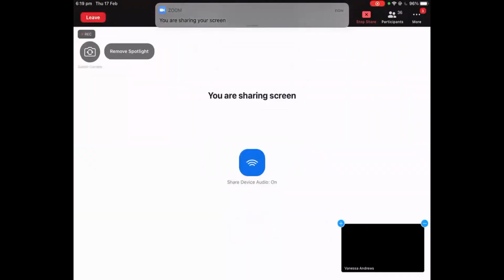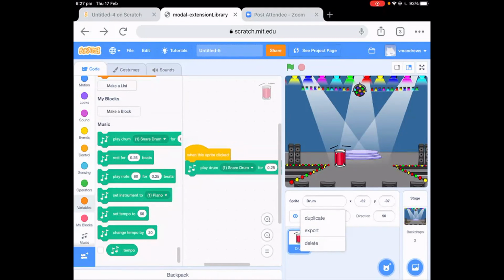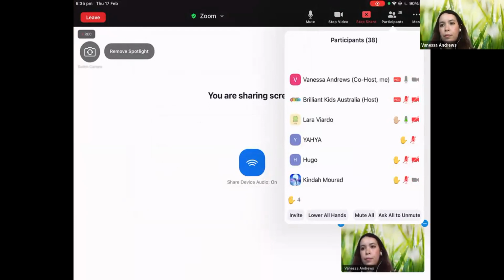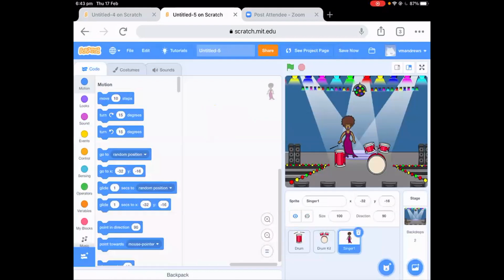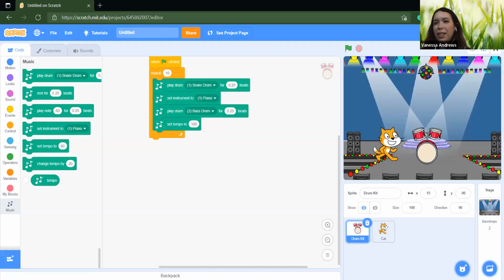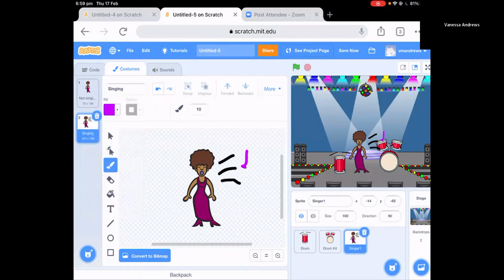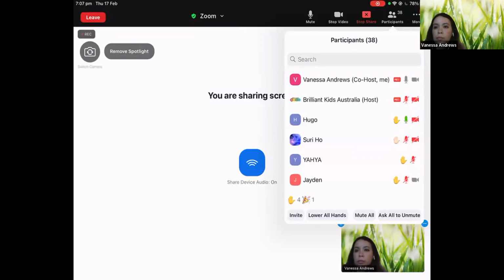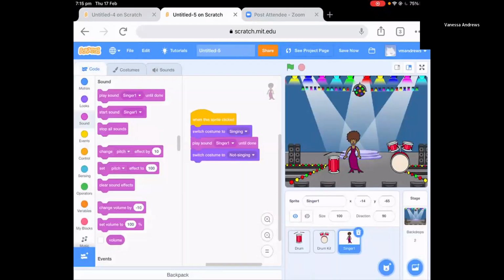Lesson 3 - 17 Feb - 2022